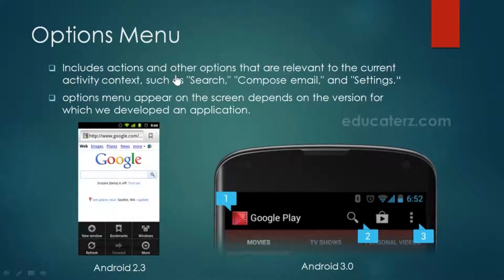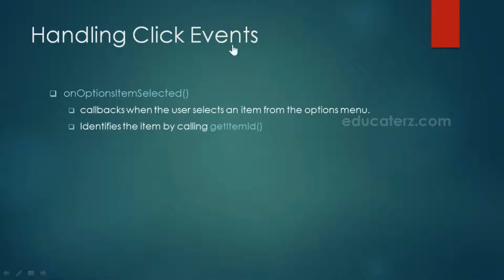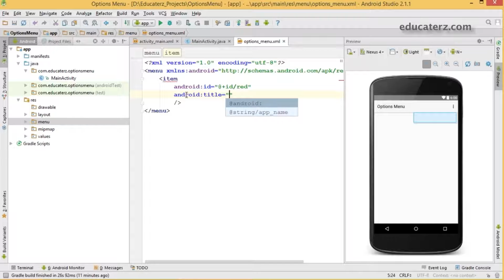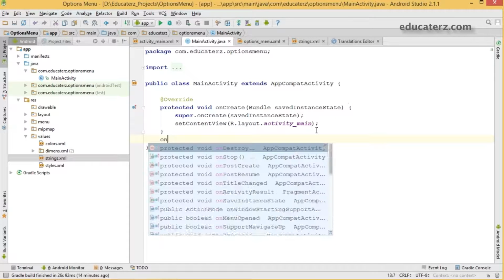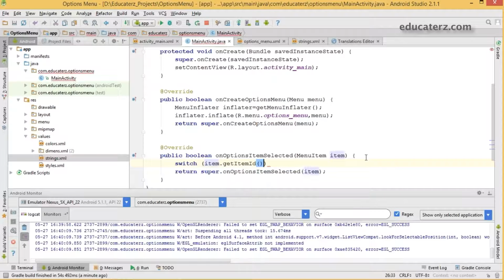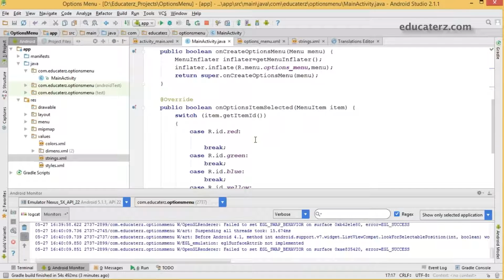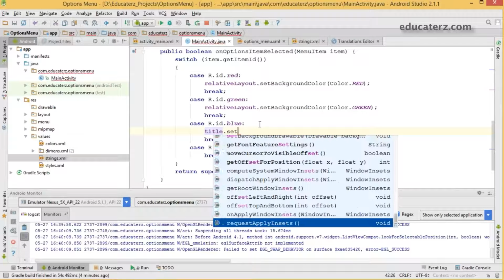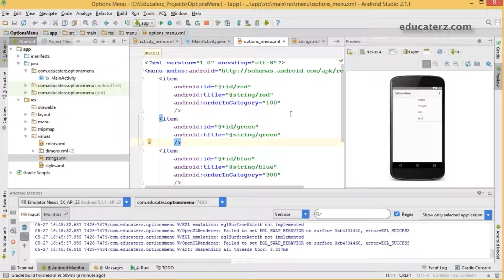28 Options Menu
What is Options Menu, How to create options menu and Handling Click Events